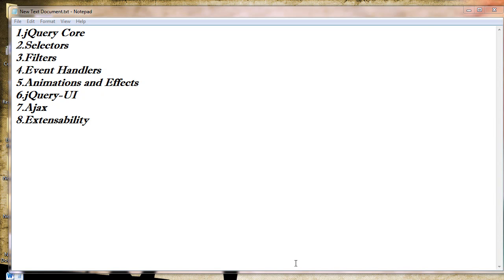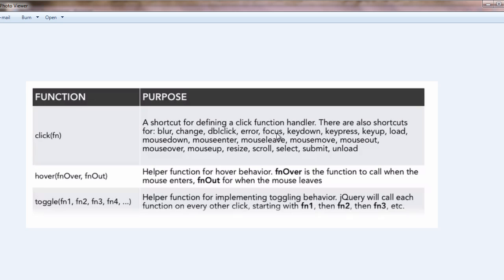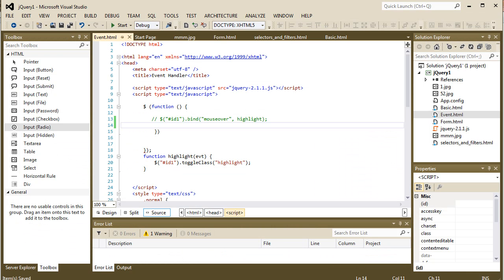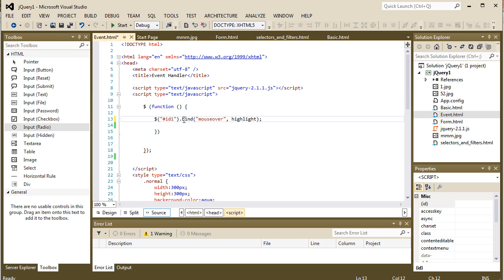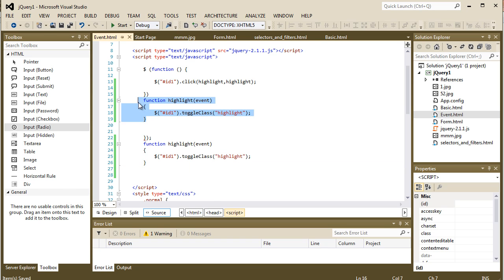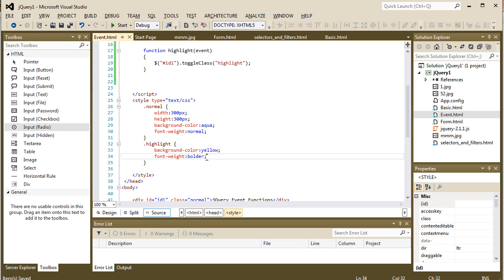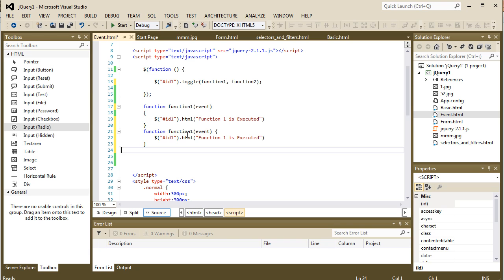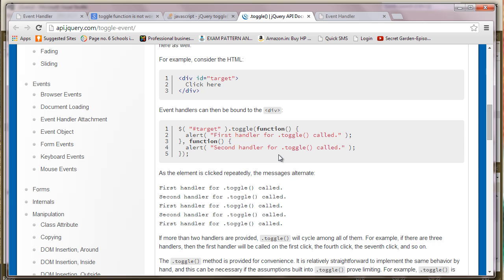jQuery Event Handlers Helper Functions Tutorial Part-13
jQuery Event Handlers for ASP.NET and HTML